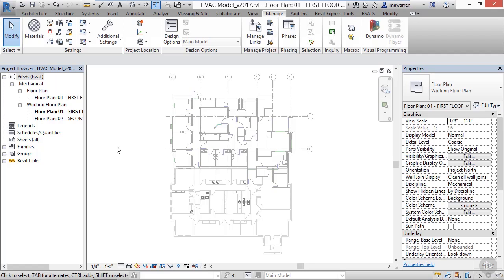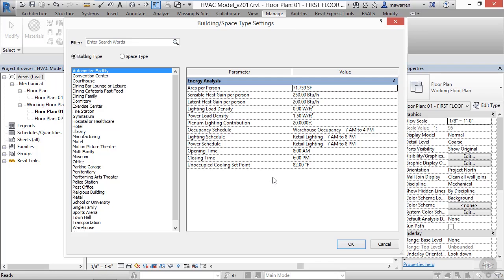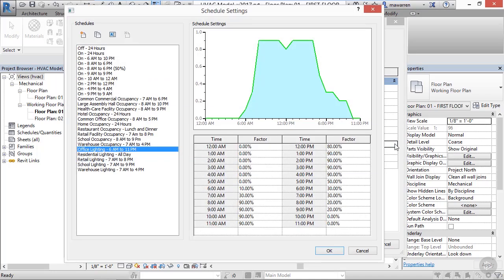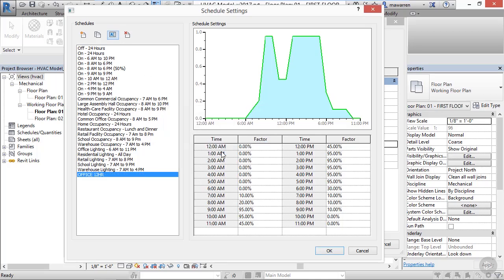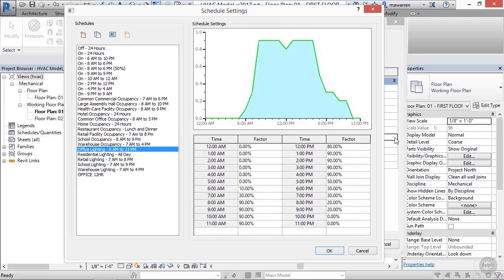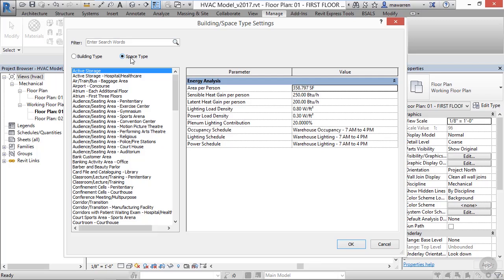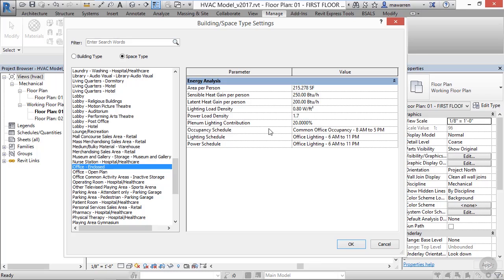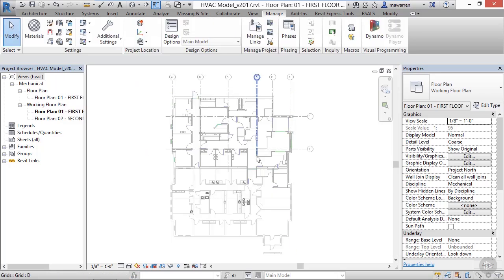03 Editing Your Building Types and Space Types